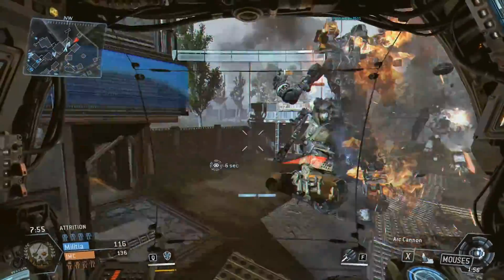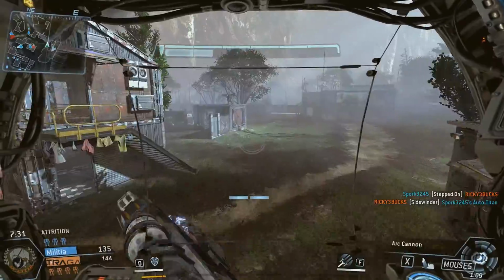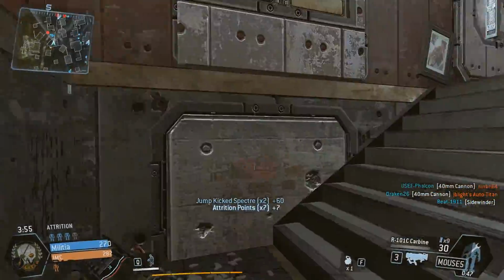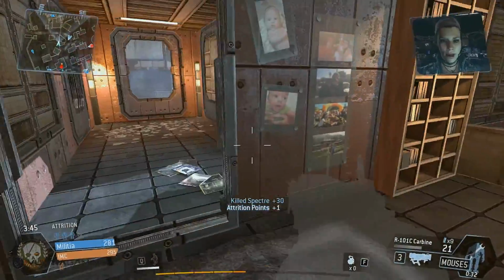Screen Tearing: Cause of and Solution to (Titanfall Gameplay/Commentary)